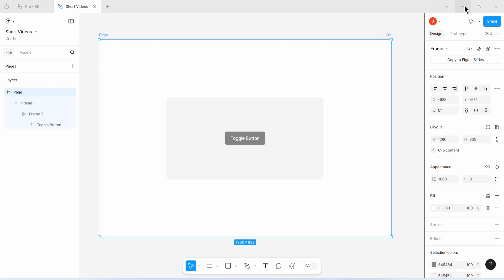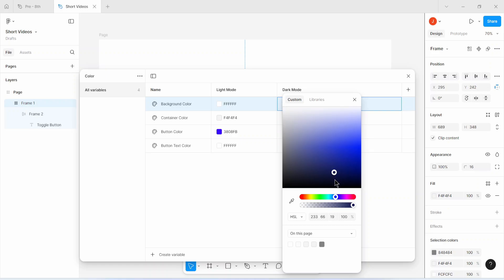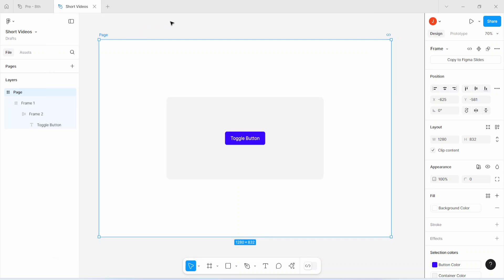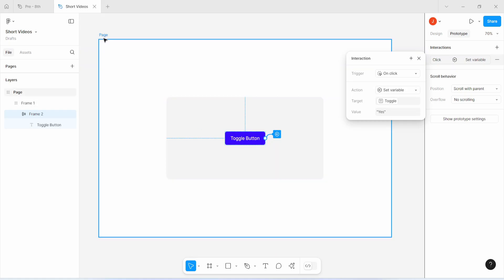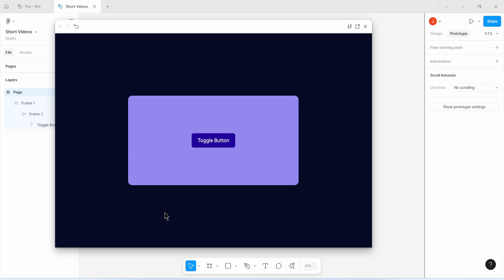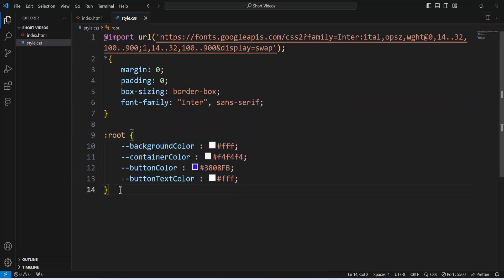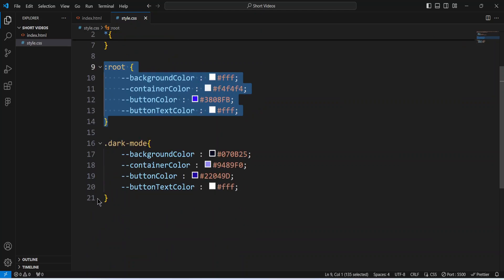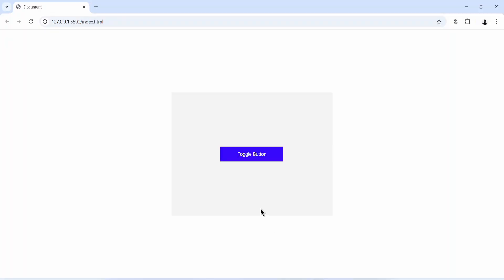How To Set Up Dark Mode In Figma And CSS